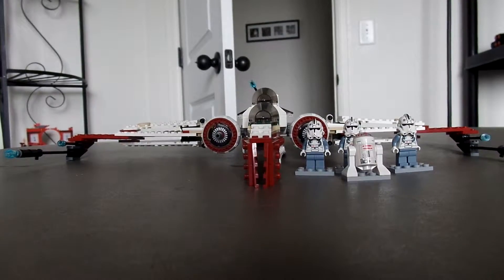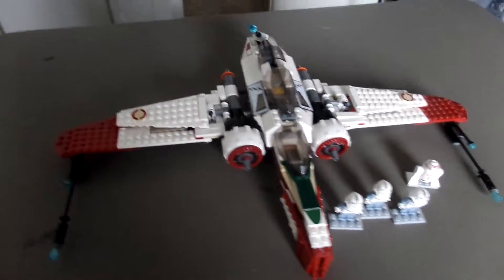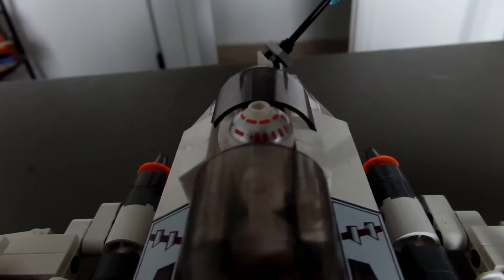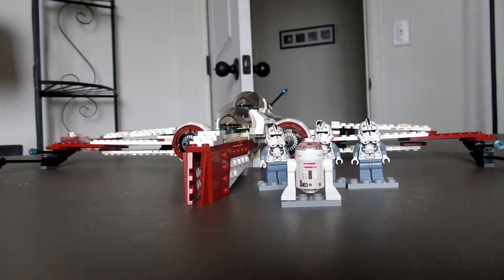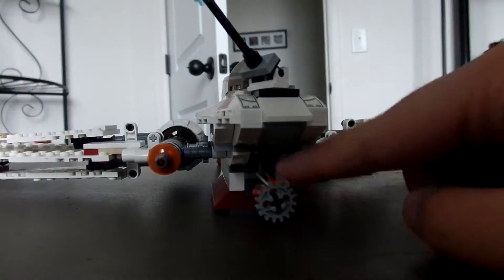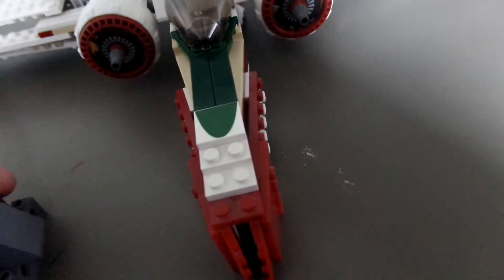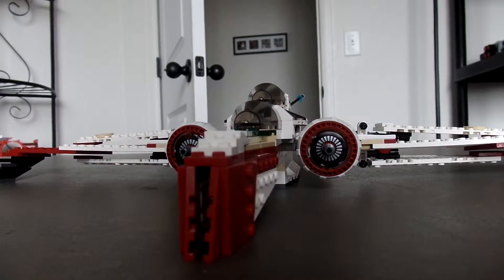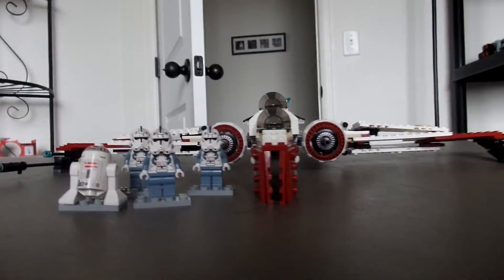Lego star wars reviews:ARC-170 (7259)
This is my review of the 1st lego star wars ARC-170.This set has about 396 pieces

TfGEA

G